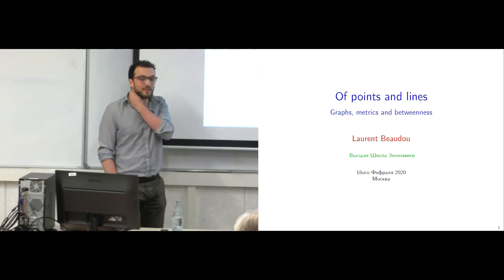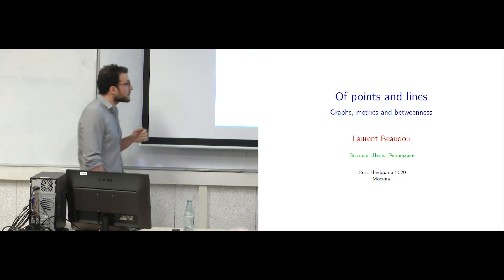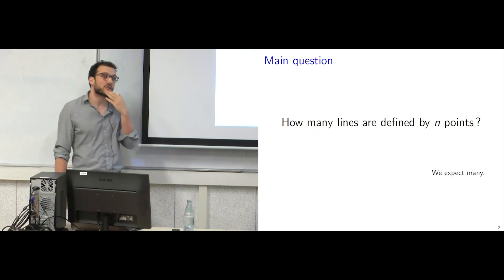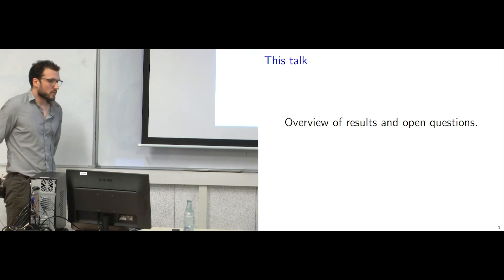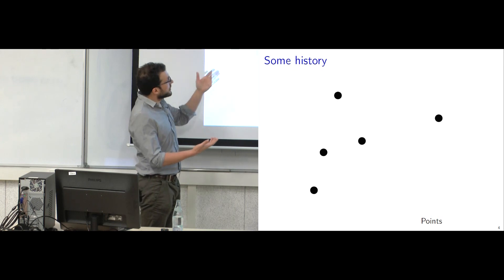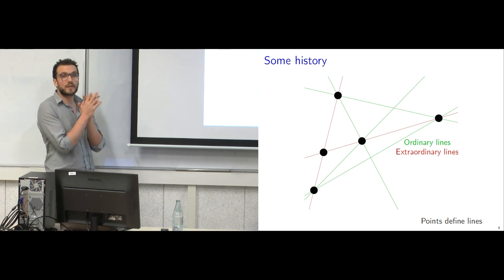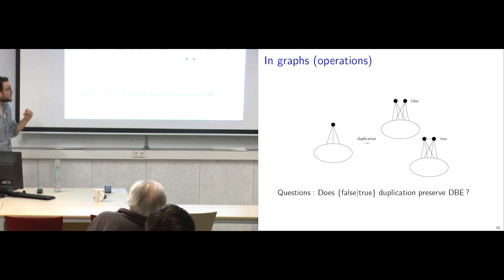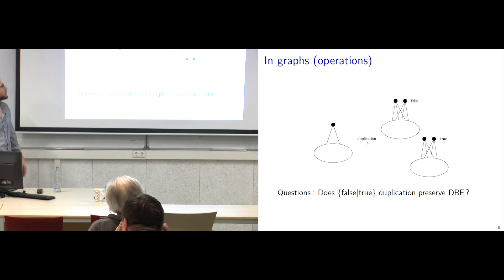[Коллоквиум] Of Points and Lines: Graphs, Metrics, and Betweenness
Laurent Beaudou, Associate Professor at the School of Data Analysis and Artificial Intelligence.

Given n points in the Euclidean plane, they are either all collinear or define at least n distinct lines. This result is a corollary of the Sylvester-Gallai theorem. Its combinatorial generalization was proven by de Bruijn and Erdös in the forties. In 2008, Chen and Chvátal described a generalization of the notion of a line to any metric space and conjectured that the same result remains true in that framework. Since then, a growing community of researchers has been investigating this question. It remains open for metric spaces and even for those specific metric spaces generated by graphs. In this talk, we shall see a broad overview of the state of research on the matter: results and (many!) remaining open questions.